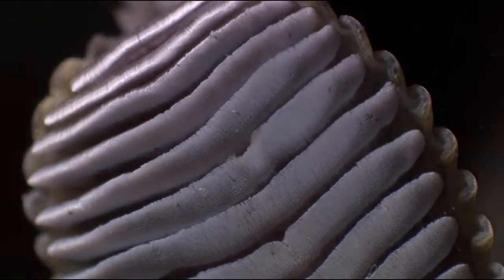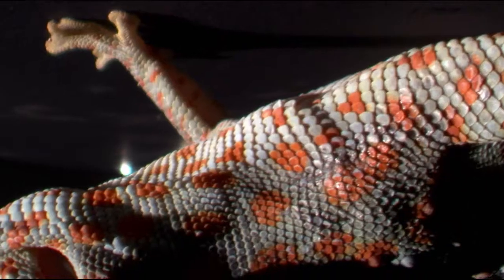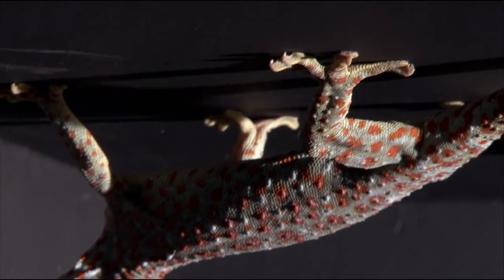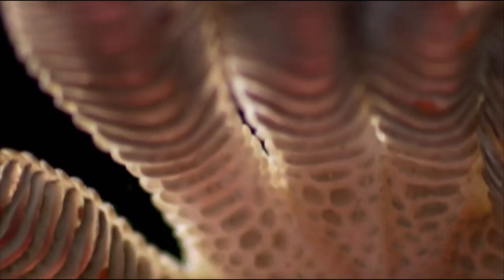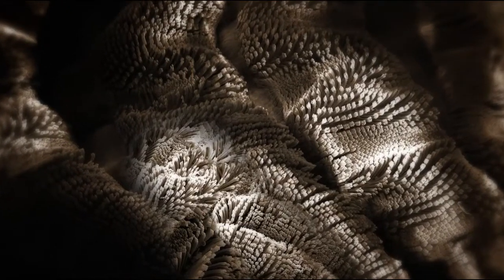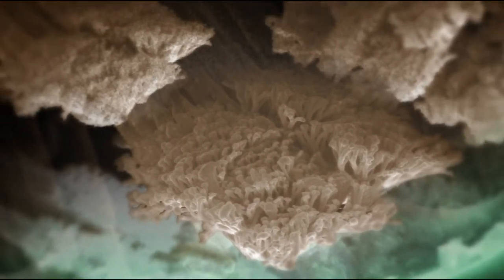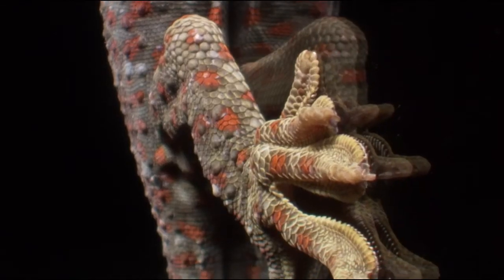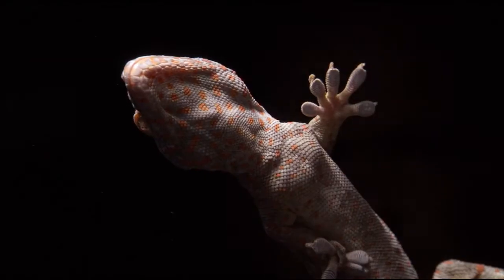BBC Invisible Worlds - The Gecko HQ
On the third episode of BBC Invisible Worlds, they show the wonder of Gecko's feet and how it can climb easily on any surface